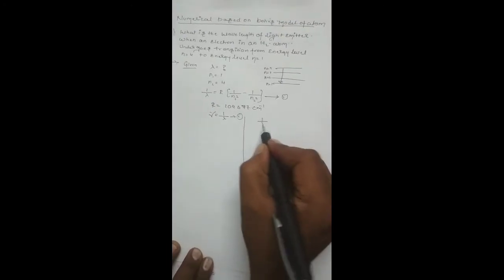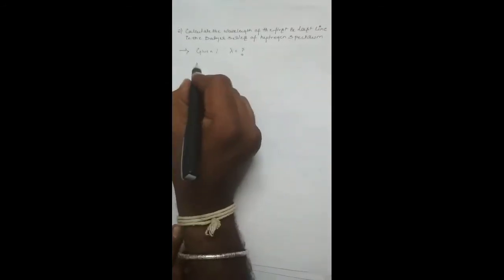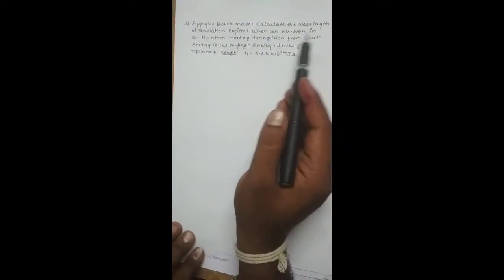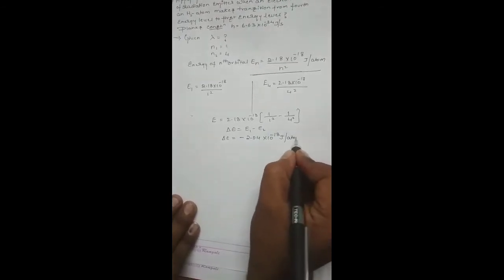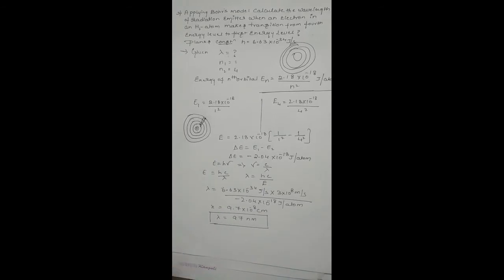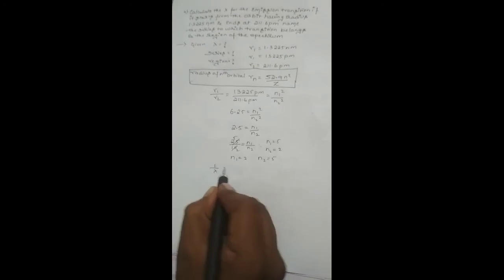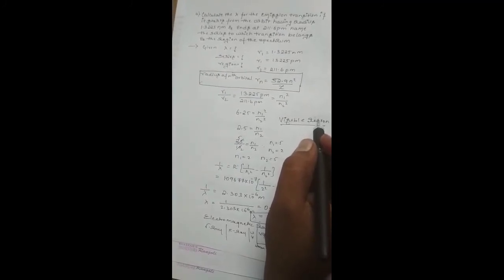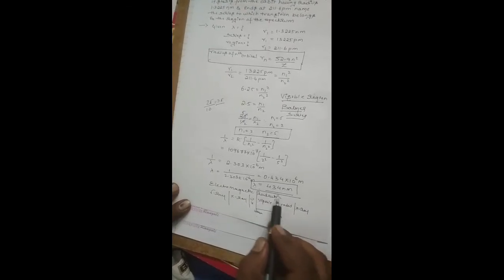Numericals based on bohr's atomic model